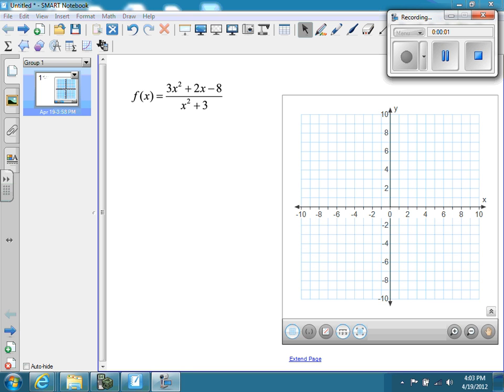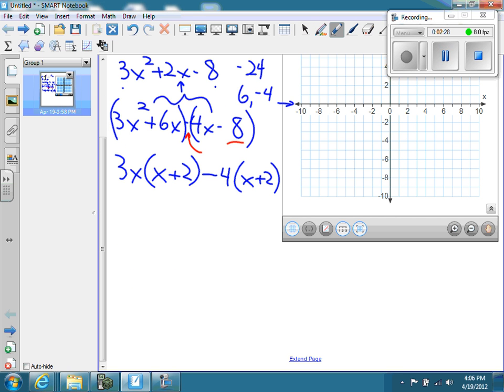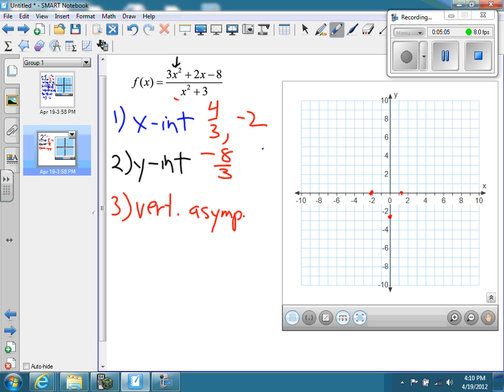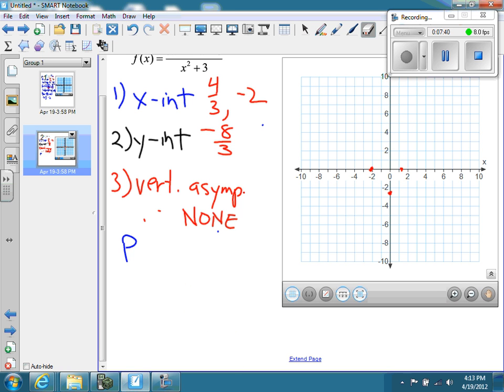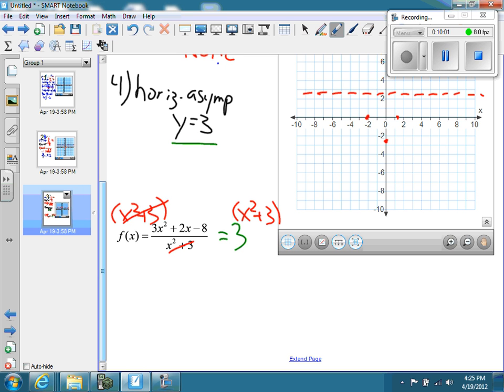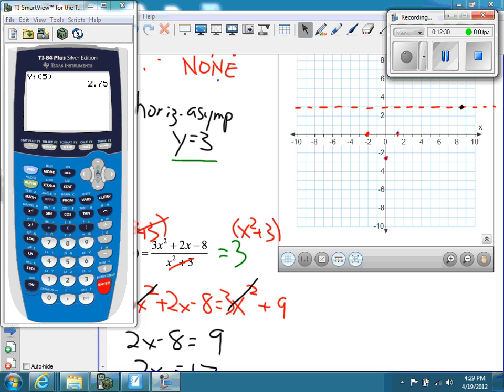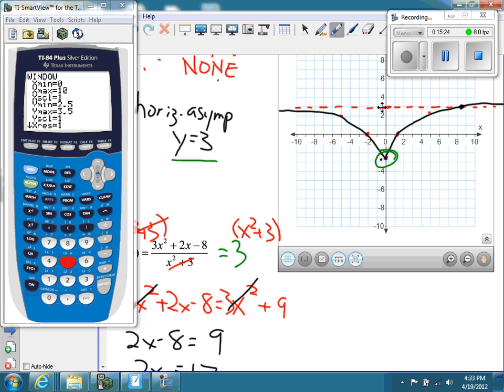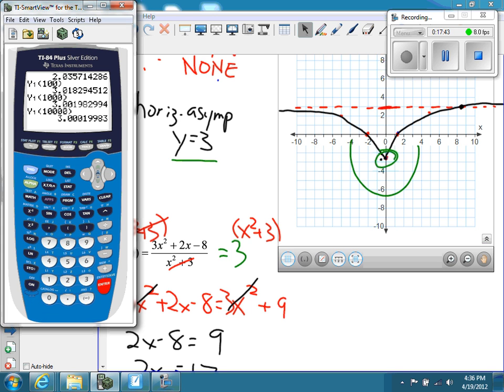HA2T 8 3 Prac C #7 Graphing Rational Functions, improper equal weight